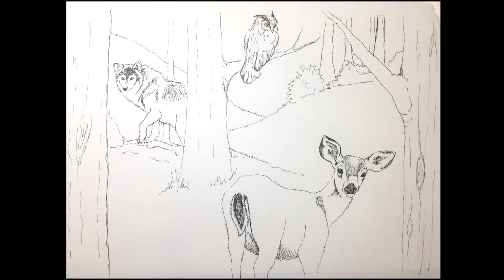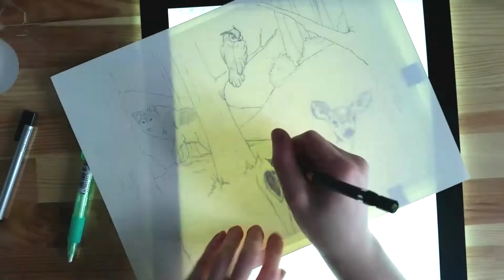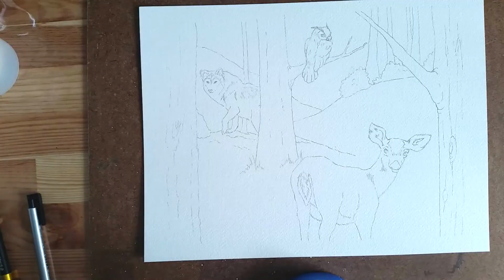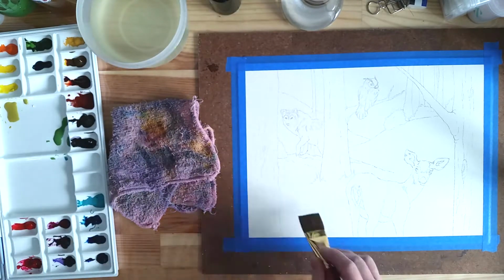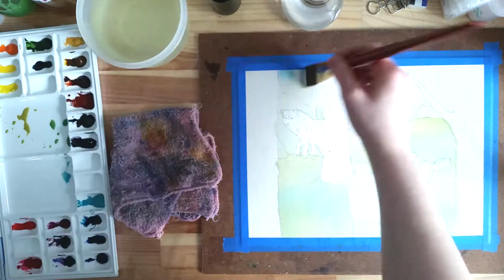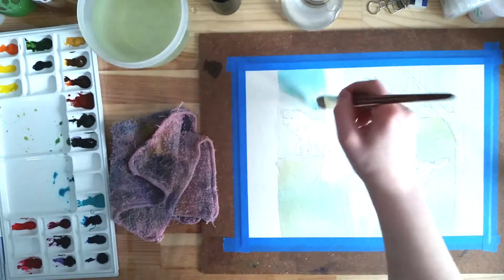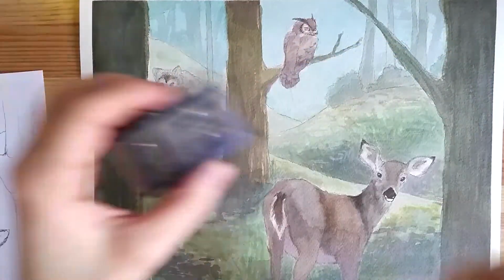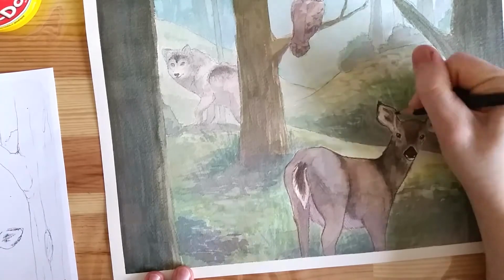Art Collab with Denise @ InLiquidColor - Lineart Swap!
Make sure to check out Denise's channel for tutorials, reviews, a lot of very useful watercolor information and her lovely cat Cricket!

-Arches cold press 140 lbs paper pad
-M.Graham watercolors
-various flat brushes